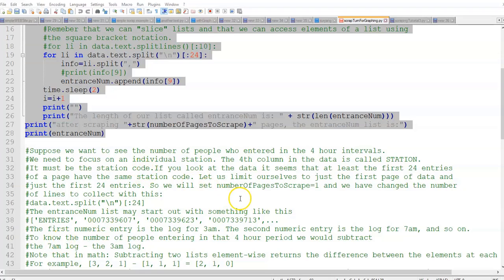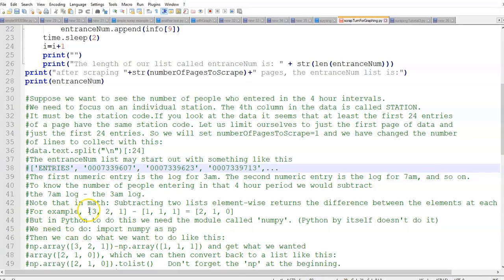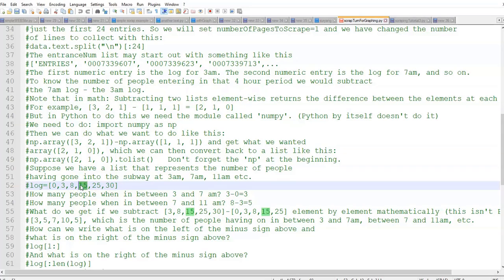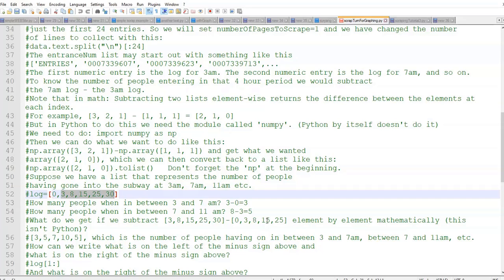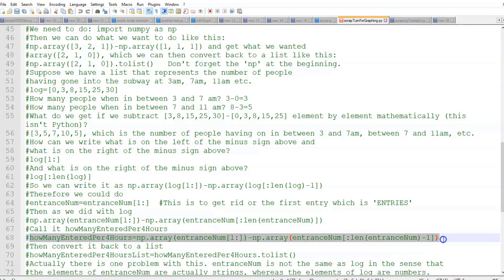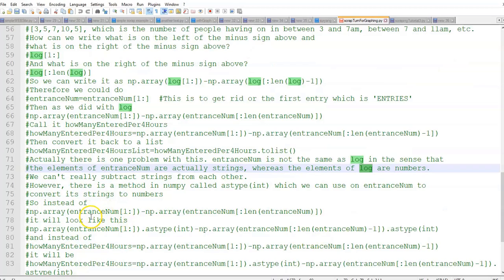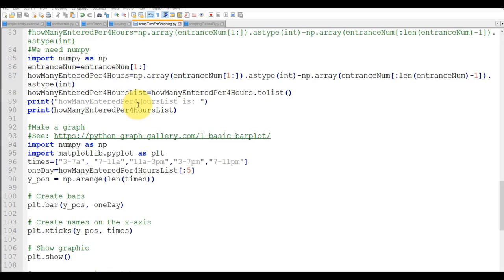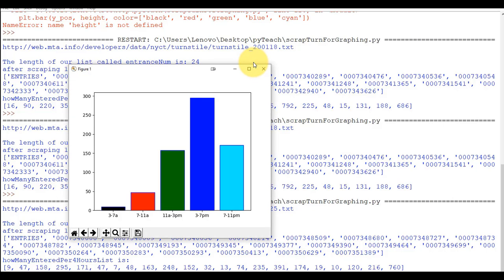Part 5 of Scraping with Python with Beautiful Soup. Scraping Turnstile Page section 3.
Scraping a simple web page part 3 Turnstile data section 3 using Python with Beautiful Soup